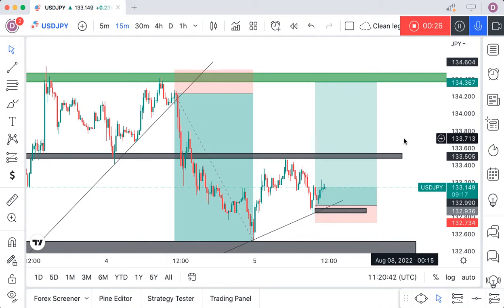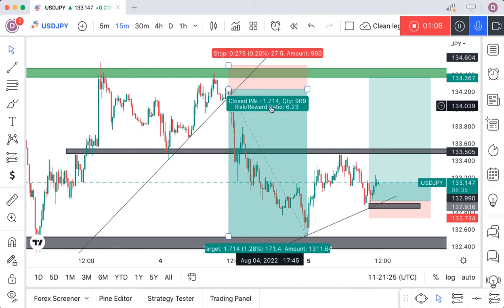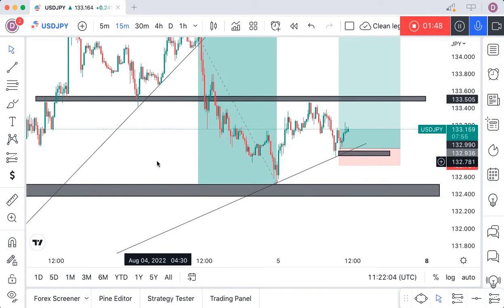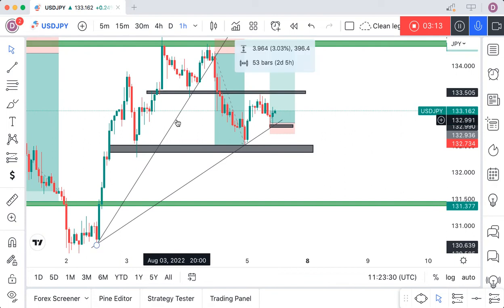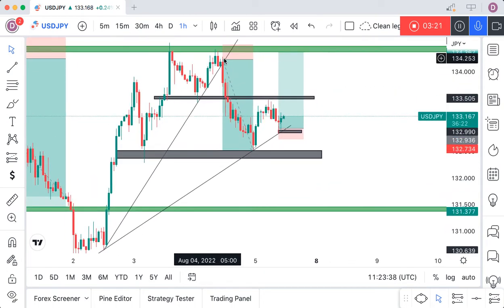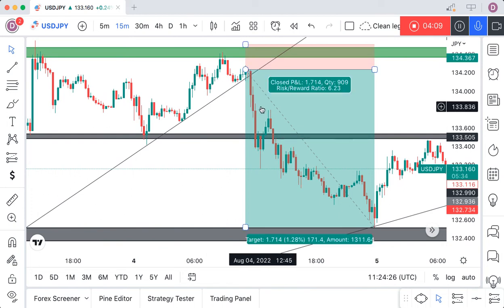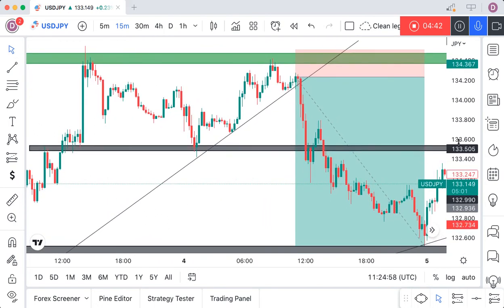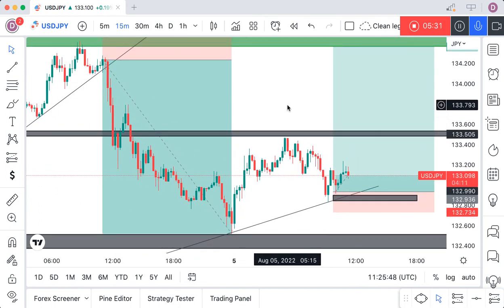HOW TO TRADE SUPPLY AND DEMAND LEVELS LIKE A PRO IN FOREX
Join my free signal group on telegram

📊Oren_FX SIGNALS📊
The best signal providing group